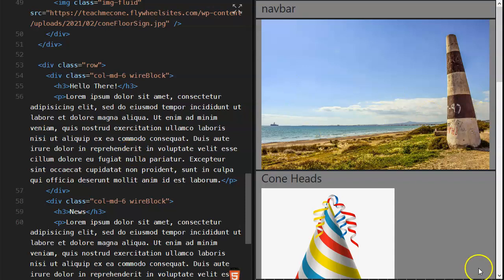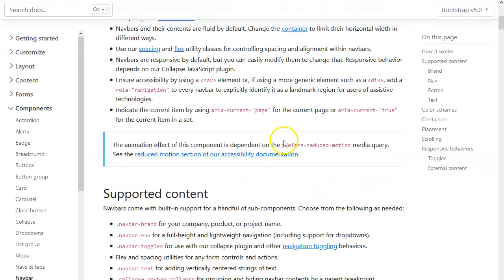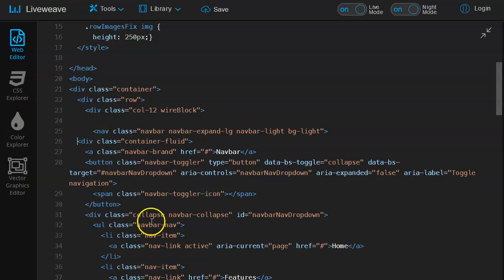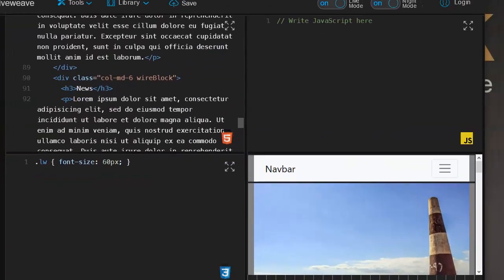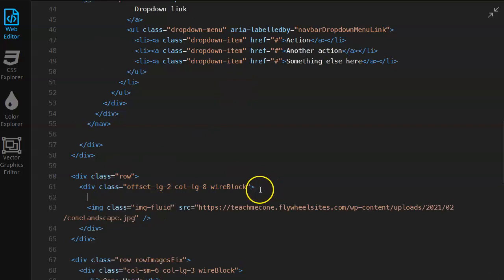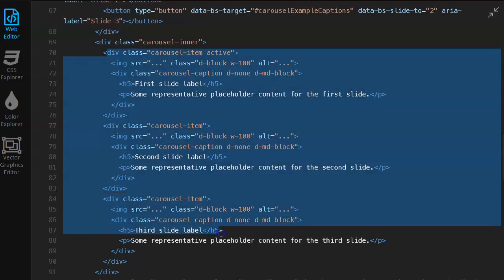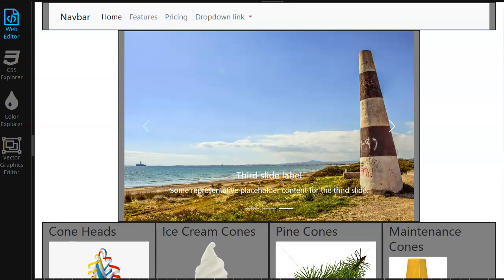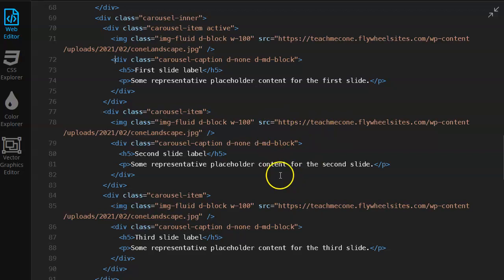Responsive Site (homepage layout) Lab part 08